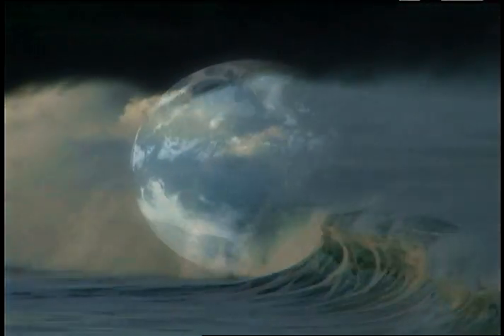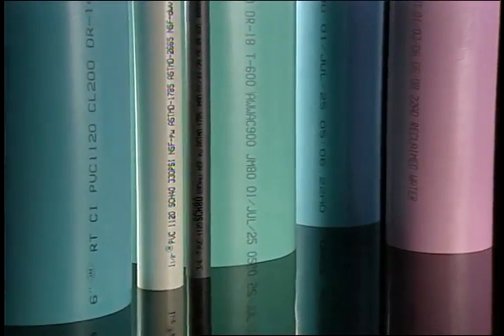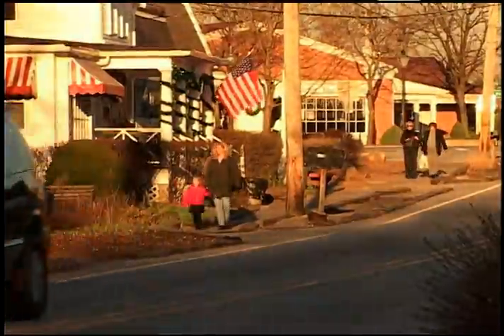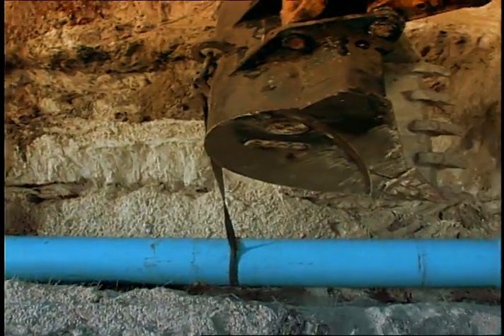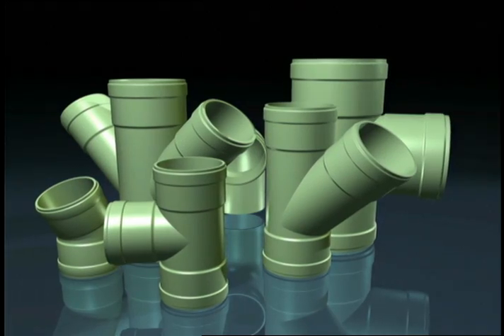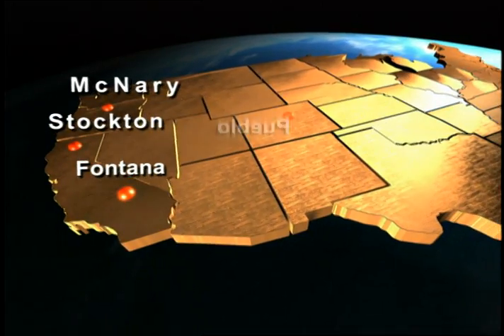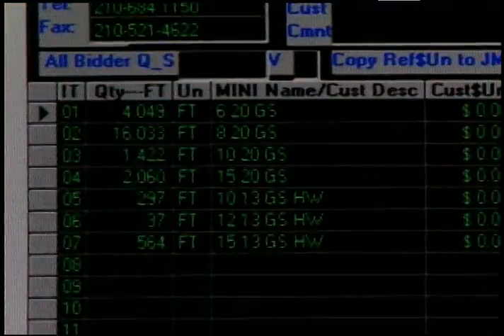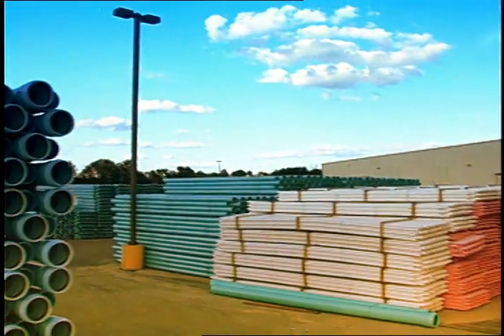JM Manufacturing Corporate ID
JM Manufacturing, the largest manufacturer of PVC pipe in the world, turned to Golan Productions and Atomic Imaging when it came time to produce the corporate identity video. It features live action video from multiple locations and a substantial quantity of 3D animation to help demonstrate its product line.